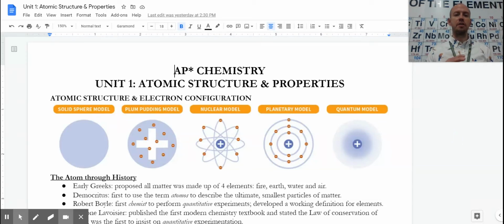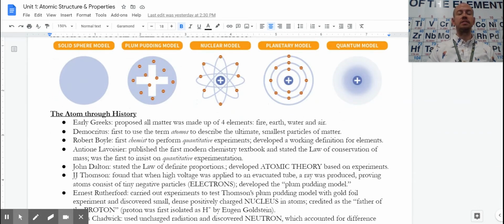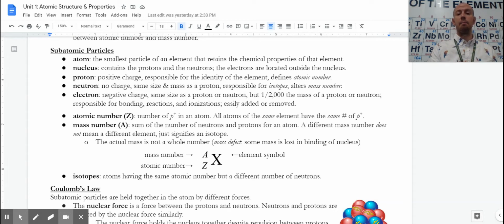AP Chemistry, Unit 1: Atomic Structure & Properties- Part 1